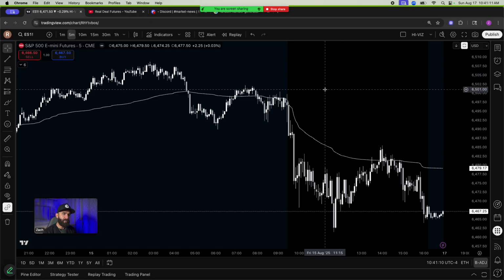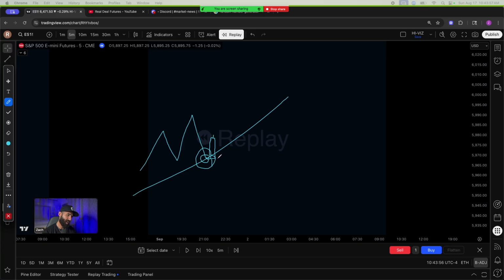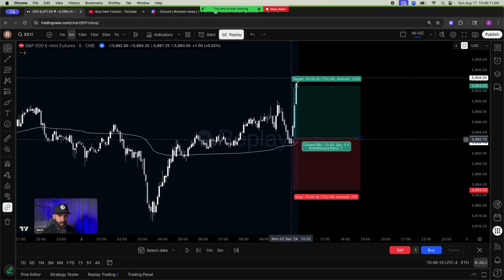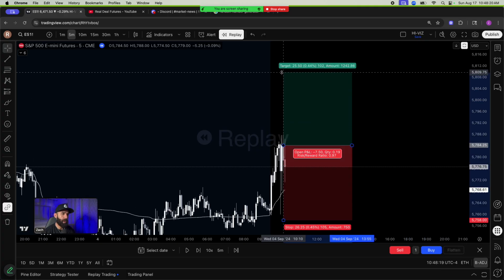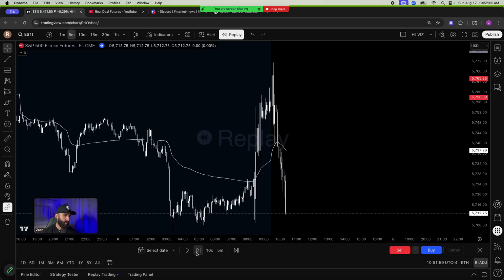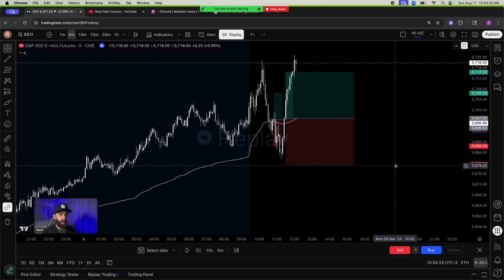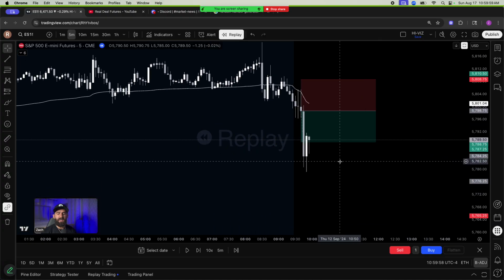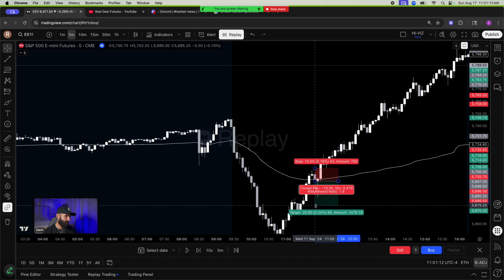Simple VWAP Strategy Backtested for Beginners